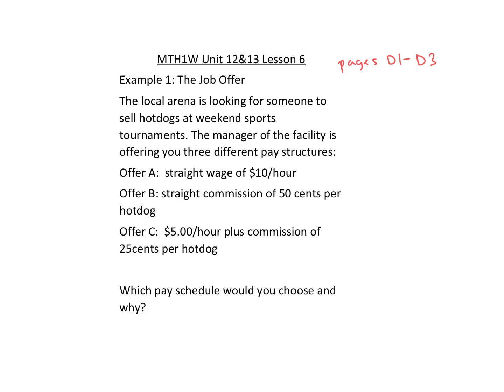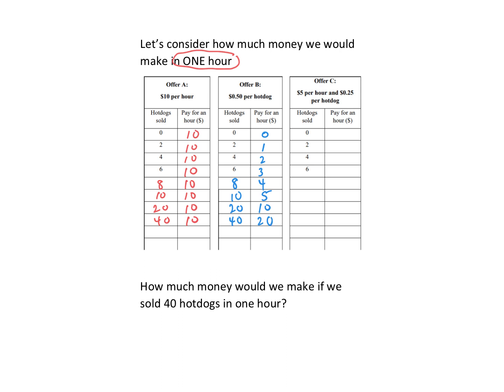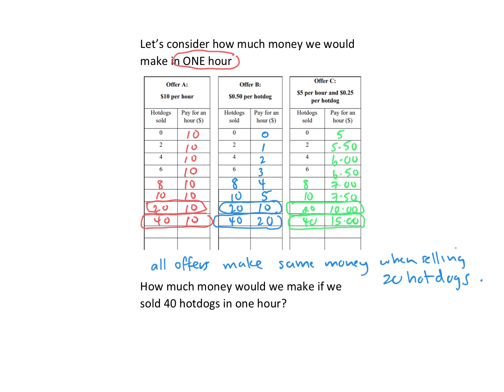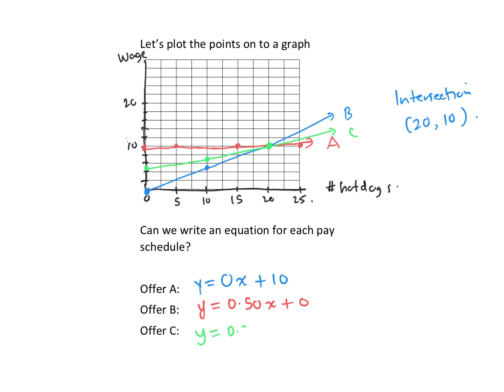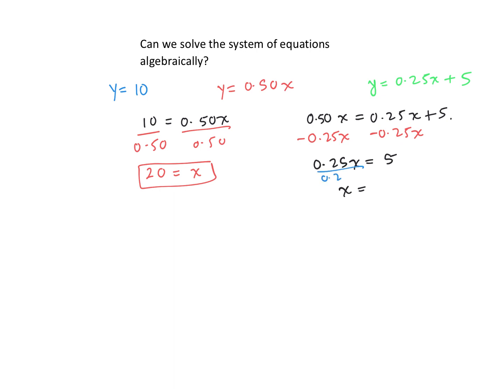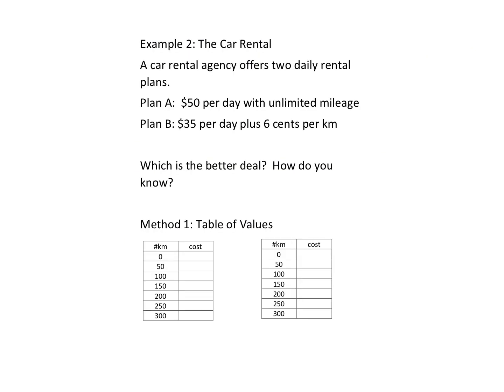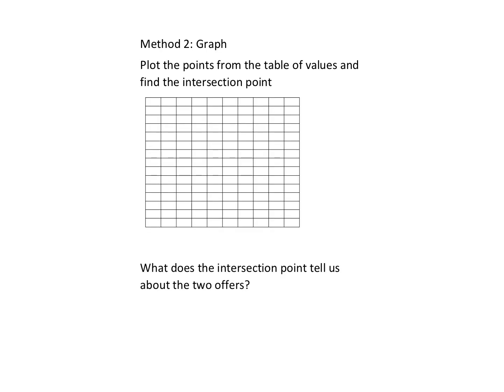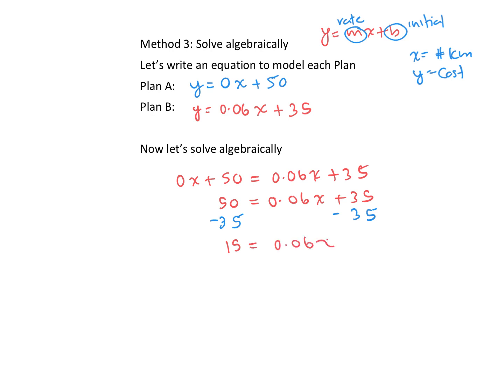MTH1W Unit 12&13 Lesson 6.mp4